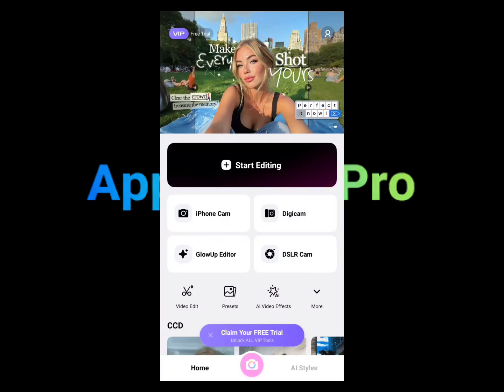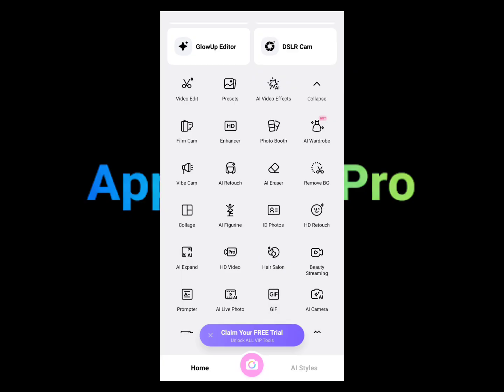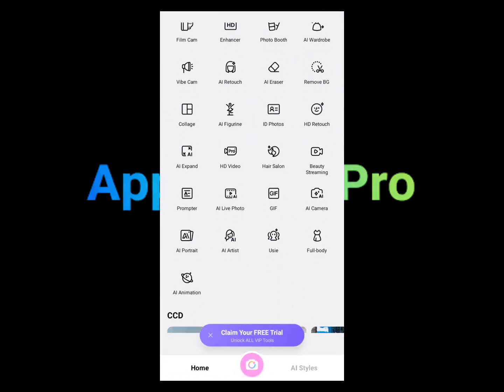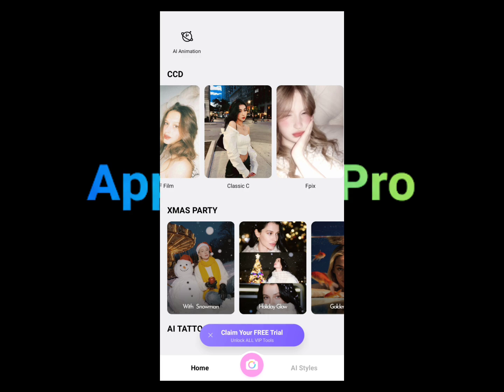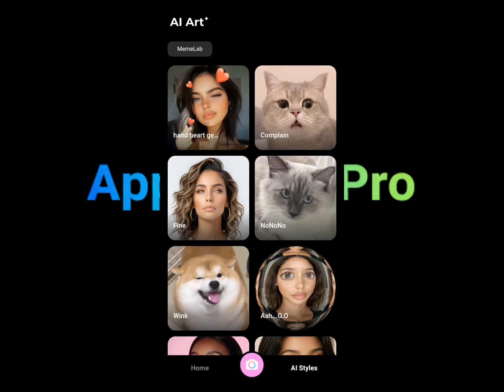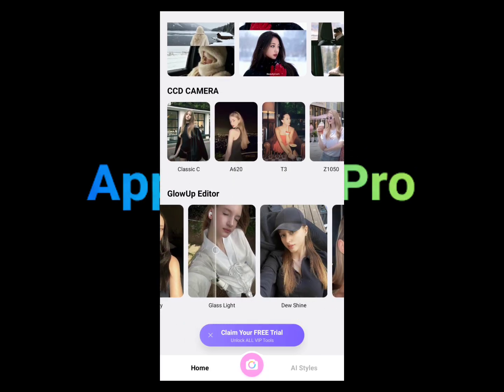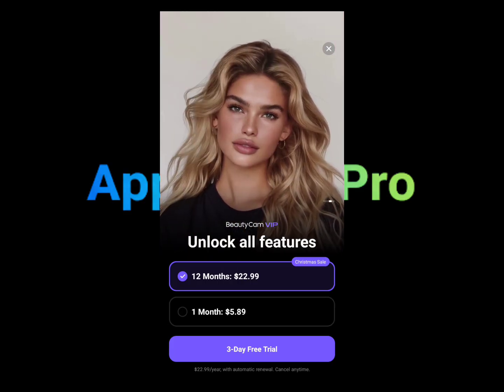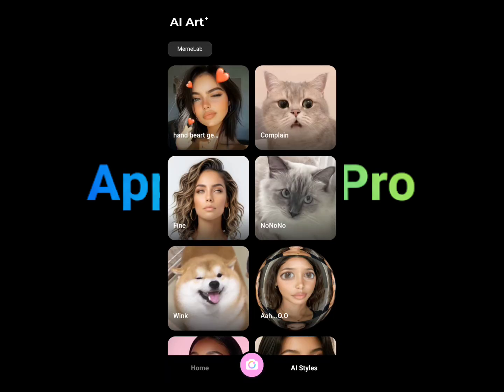BeautyCam-AI Photo Editor App Overview || how to use BeautyCam-AI Photo Editor